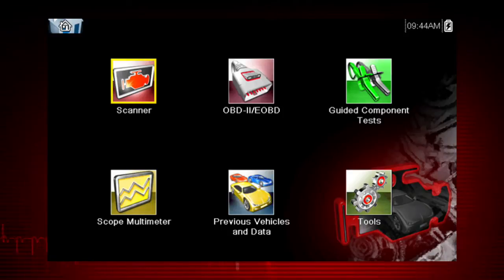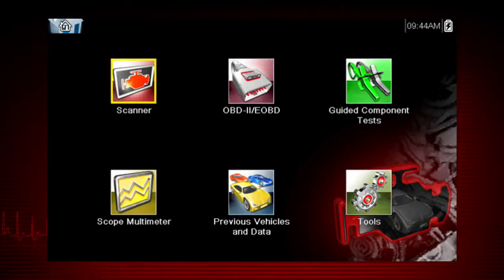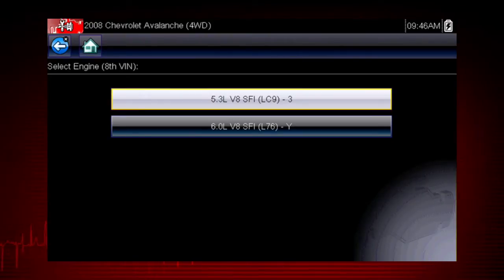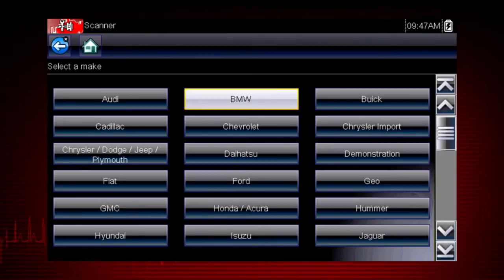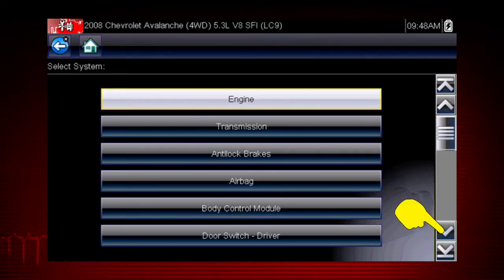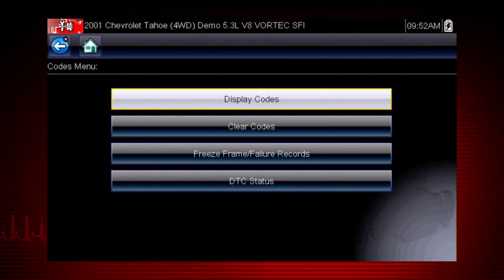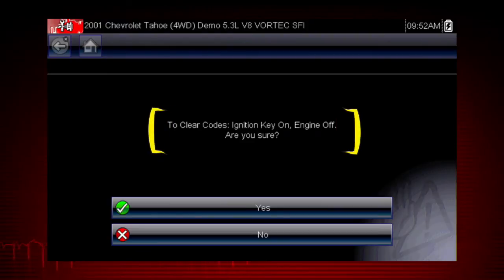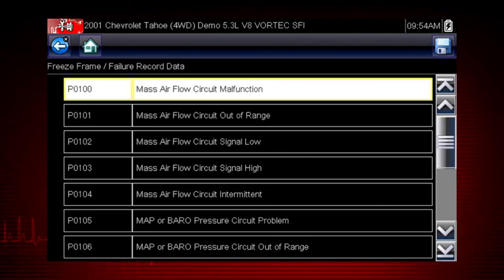Scanner Codes : MODIS™ Ultra - (Pt. 2/11) | Snap-on Training Solutions®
MODIS Ultra Module Two covers the vehicle identification process and code operations. Training Solutions instructional video modules are designed to help you get the most out of your diagnostic tools. See and hear from expert technicians. Learn all the latest diagnostic techniques. Multi-level training offers you a choice of modules from basic to advanced levels.